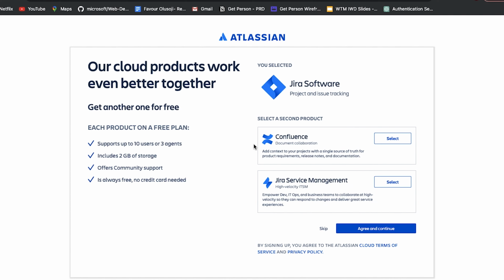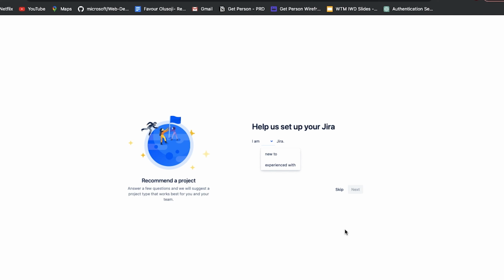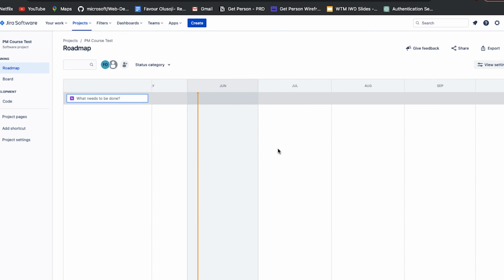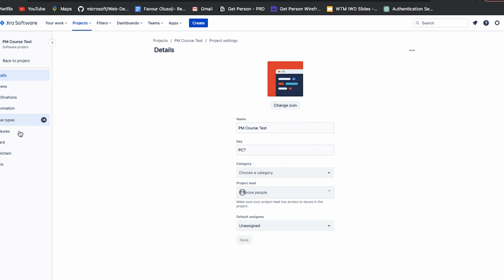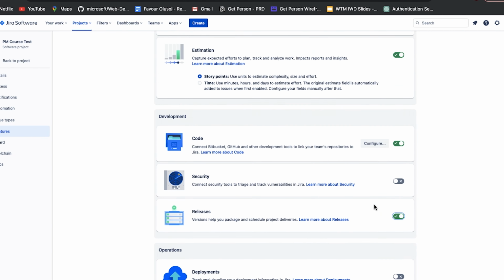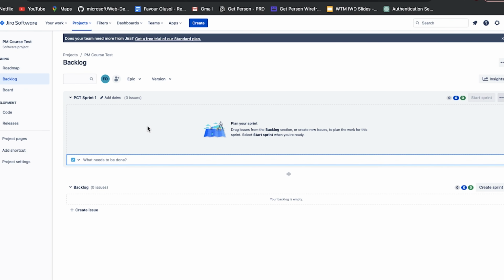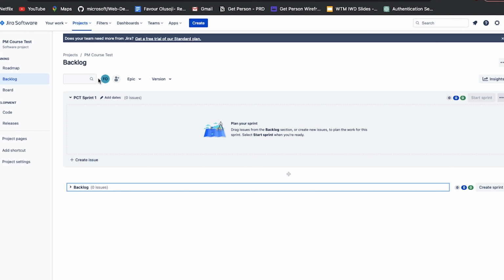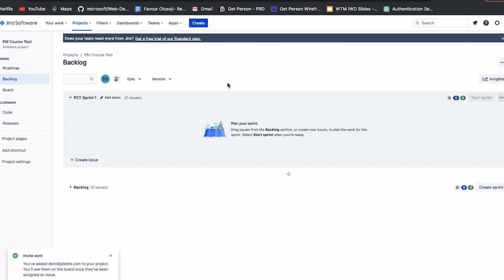43 Becoming a Digital Product Manager - Jira tutorial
Topic: JIRA Tutorial Part 1

JIRA is used for task management in organizations.

To start using JIRA, go to atleasia.com, create an account, and name your site.

Product managers are usually added to an organization's workspace, but can create an account for small teams.

JIRA helps assign work, do sprint planning, and manage software products.

Features like boards, roadmaps, backlogs, and sprints can be enabled in JIRA.

Backlog is a list of items to build; sprint moves items from backlog to board.

Roles can be assigned to team members, depending on account type.

Users can join as administrators with a free account.

Future videos will cover setting up and using Jira software effectively.